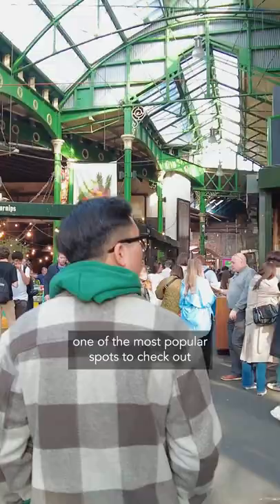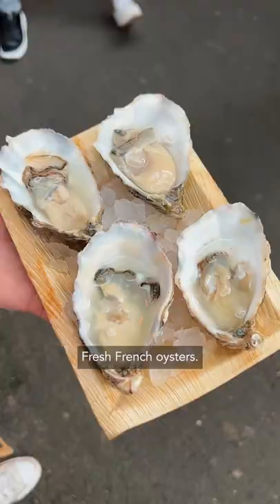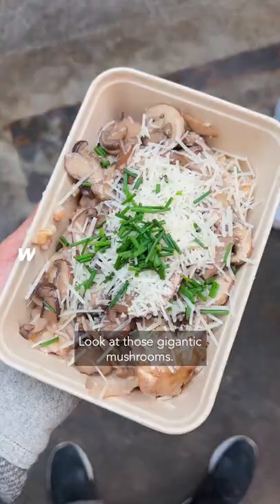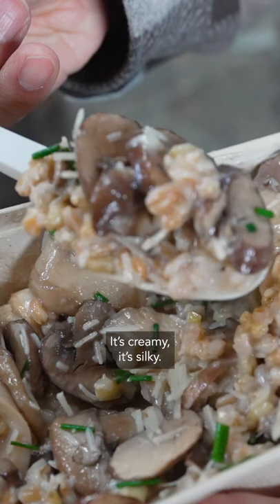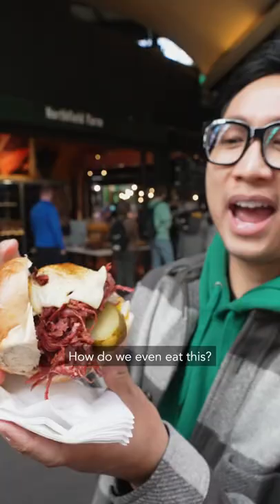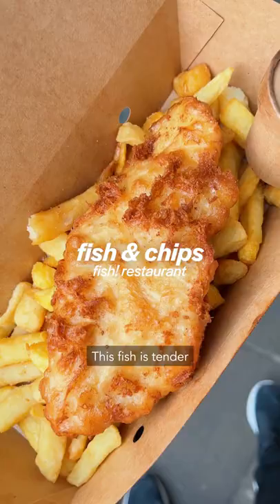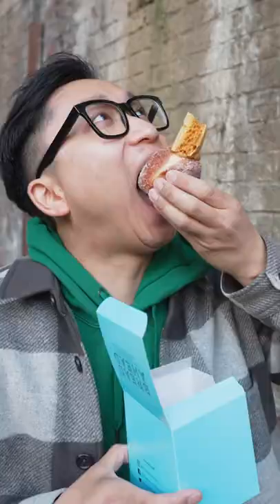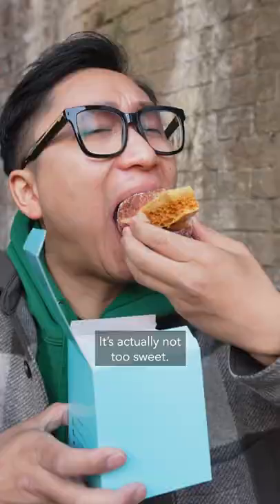5 Things We Ate at Borough Market in London •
Borough Market is an iconic destination for foodies in London, UK. Here are 5 dishes that we tried!